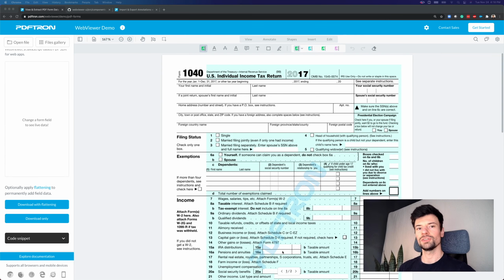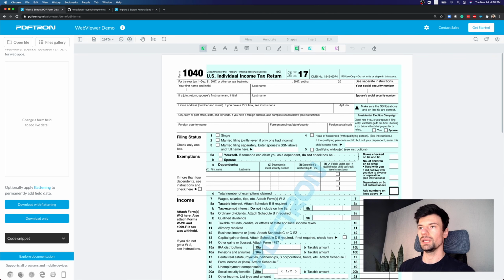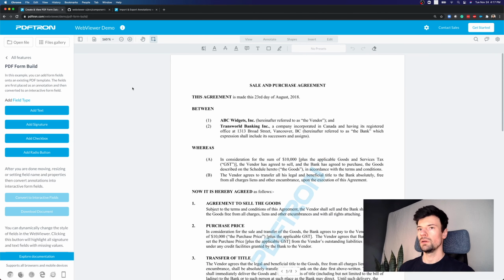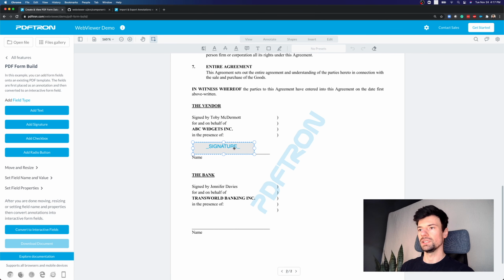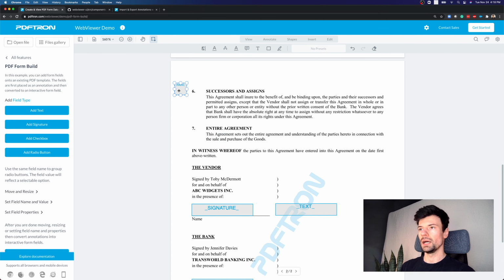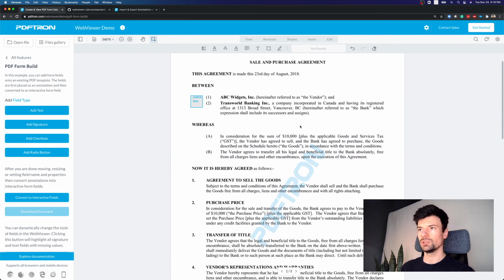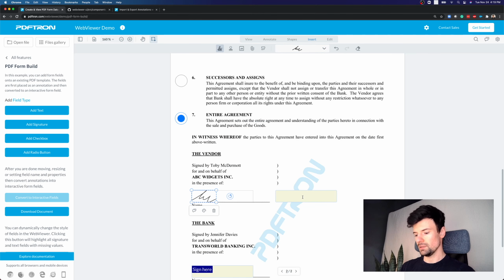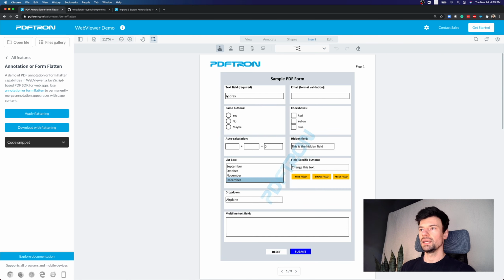How to Fill, Pre-Populate, and Add Fields to PDF Forms | Apryse WebViewer Demo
In this demo, we'll explore PDF form capabilities, focusing on filling, pre-populating, and constructing PDF forms.

This includes:
- Filling and pre-populating forms
- Form event usage for validation
- Constructing forms
- Flattening forms